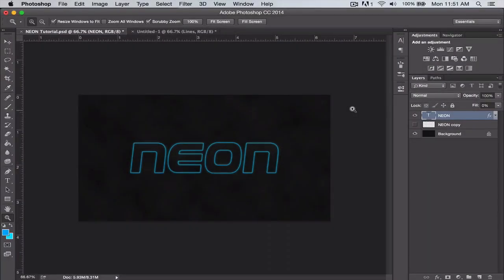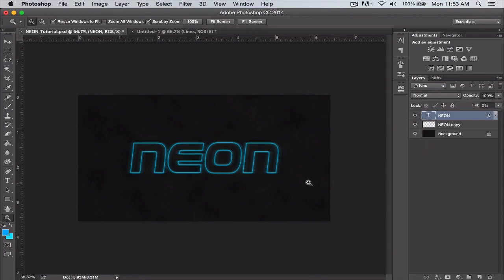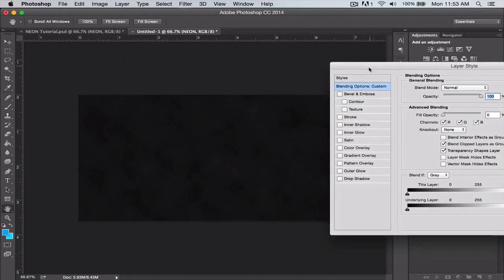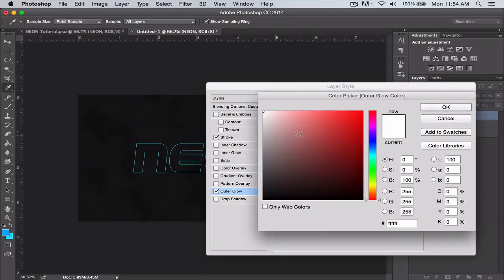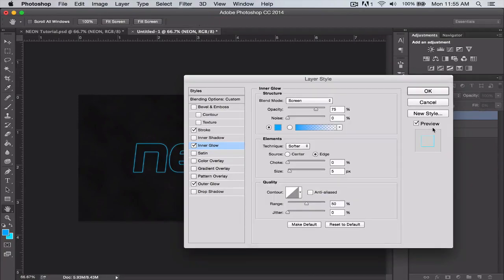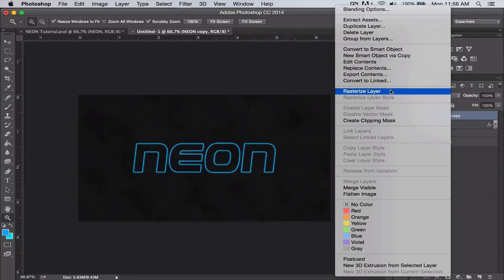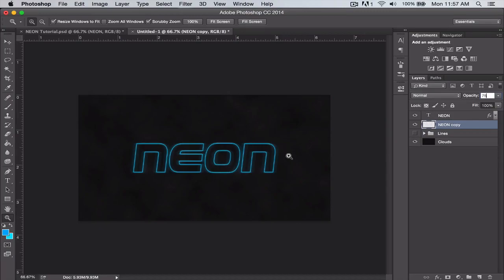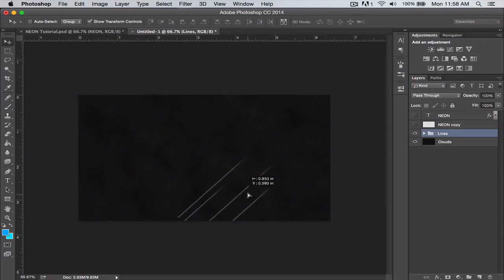Simple Neon Layer Style - Photoshop Tutorial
I apologize for my voice as I was sick when I recorded the video. I hope it was still easy to follow along. New tutorials coming weekly!